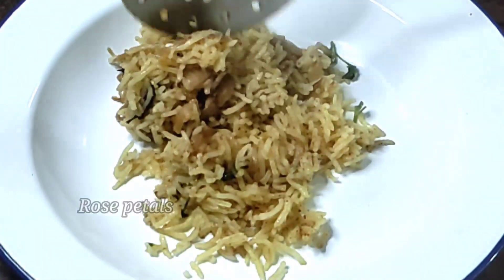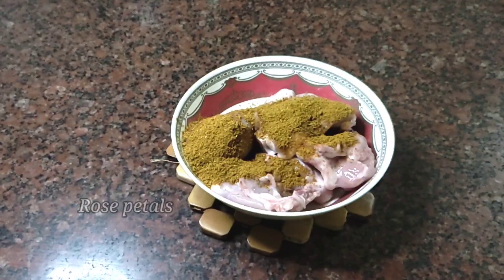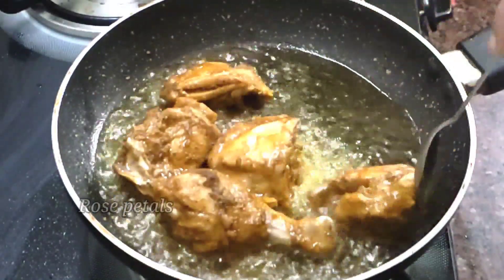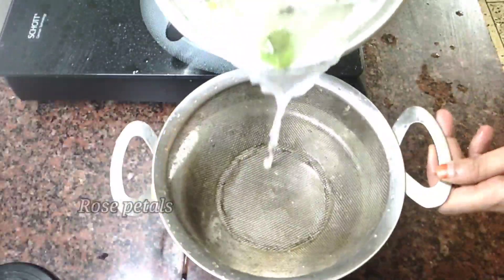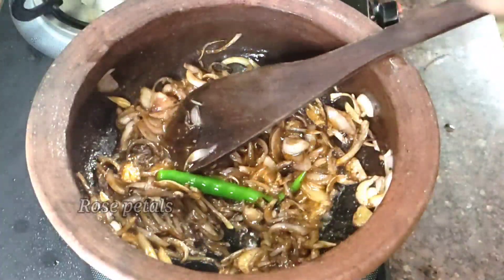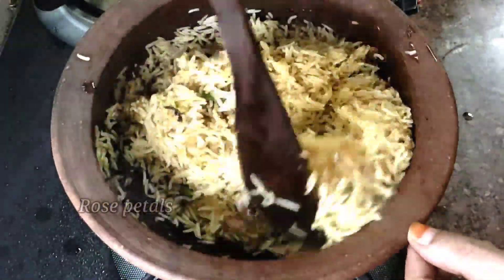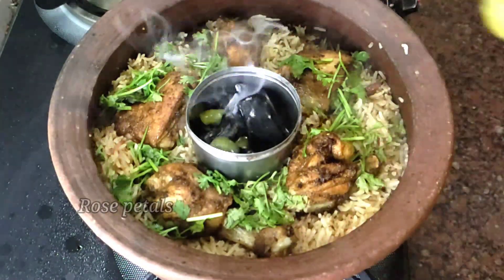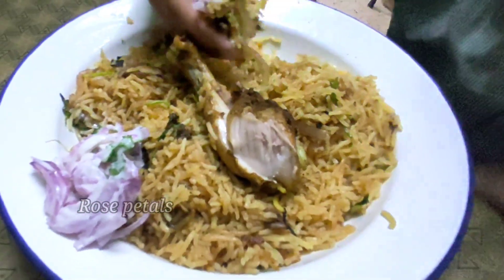உங்கள் மெனுவில் புதுசா ஒரு ரெசிபி 😋/Ramadan special/lunch box/Rose petals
Hi... this is my channel Rose petals..This channel is all about cooking (variety dishes and unique recipes) interesting vlog,fancy tips,cooking tips,kitchen tips,diml and usefull videos,and more interesting videos coming soon ..  kindly watch my videos and support my channel...